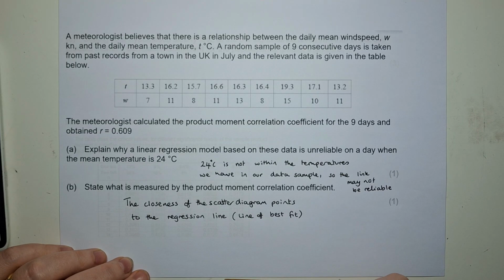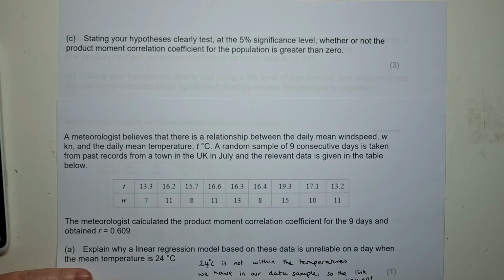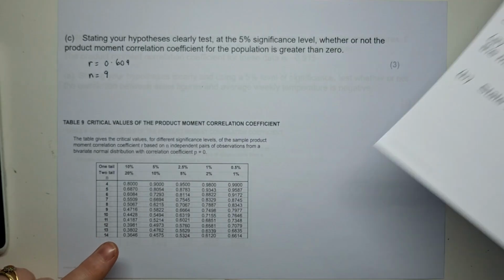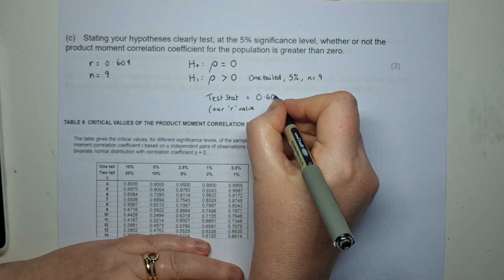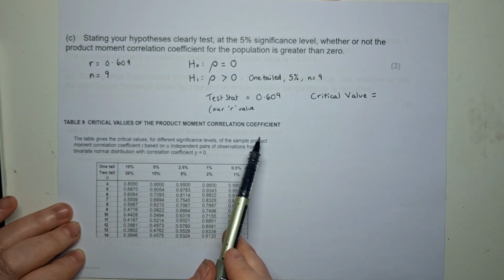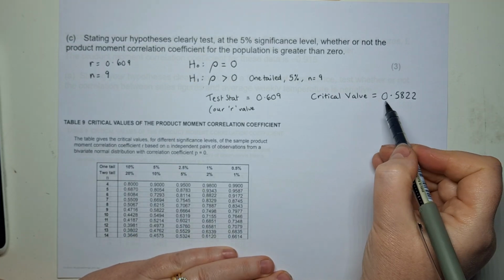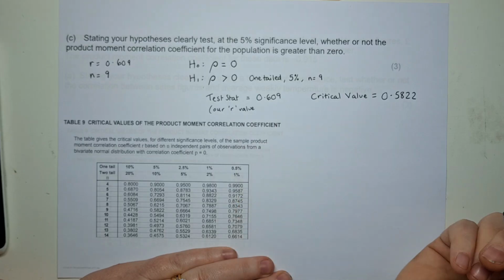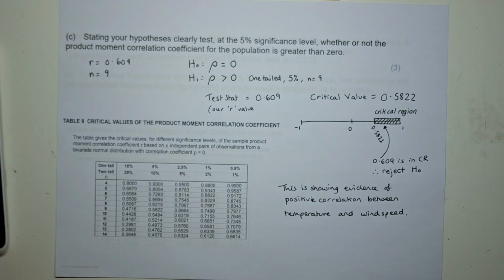Correlation Hypothesis Test 1